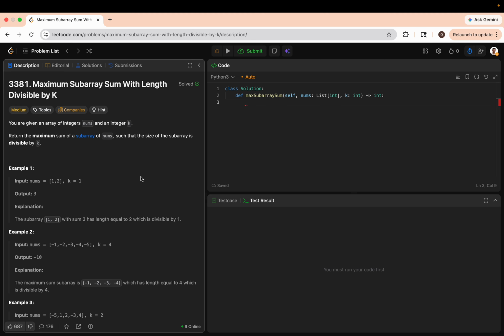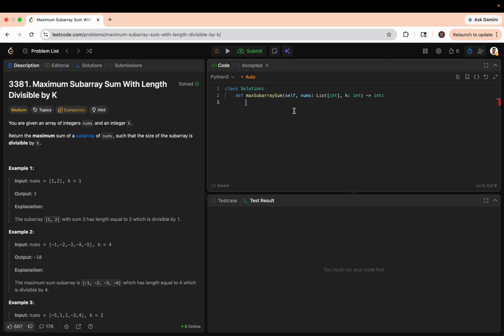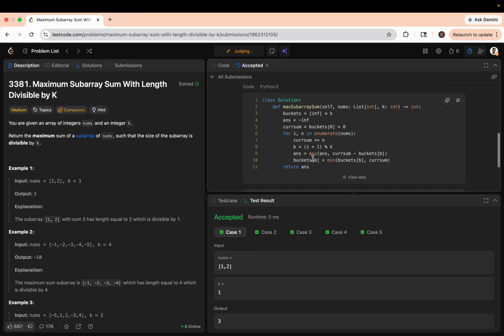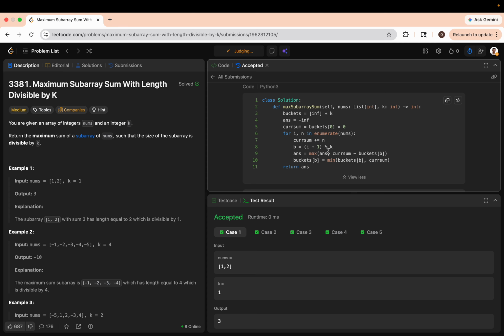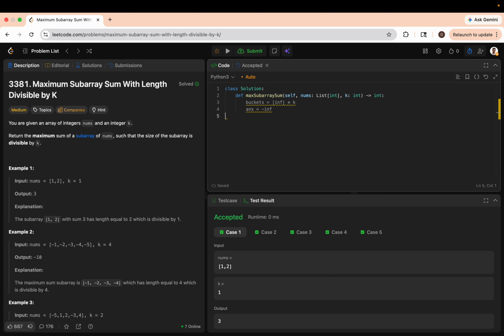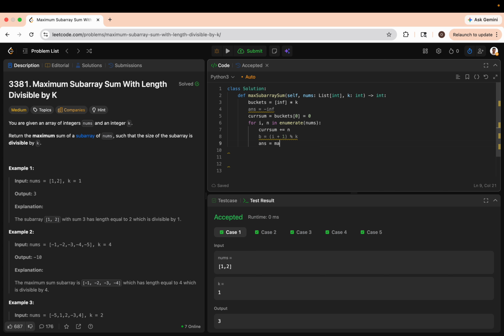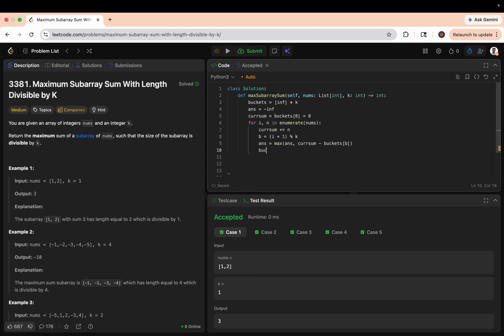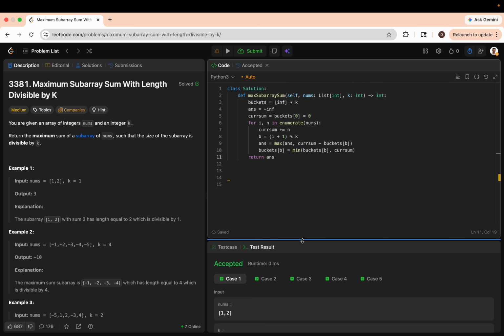Maximum Subarray Sum With Length Divisible by K